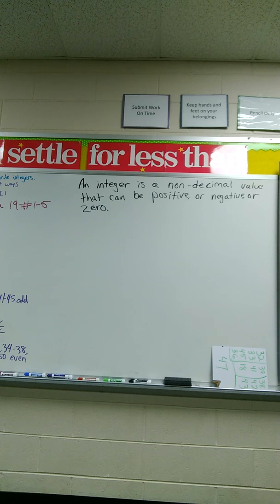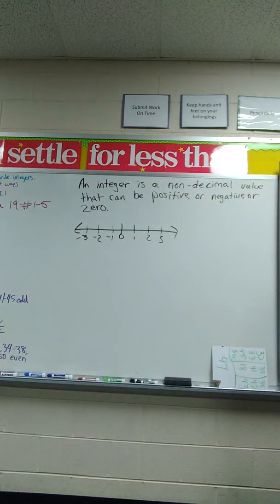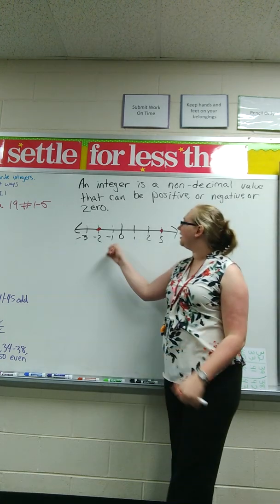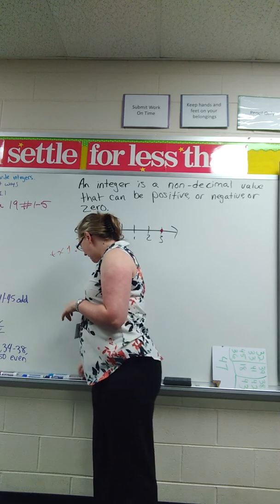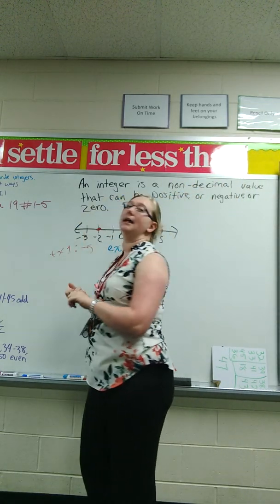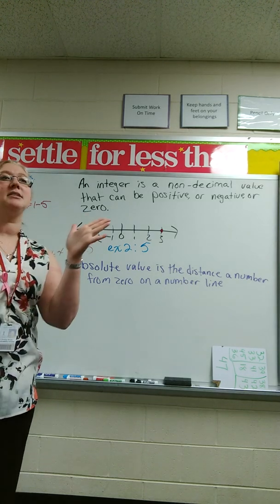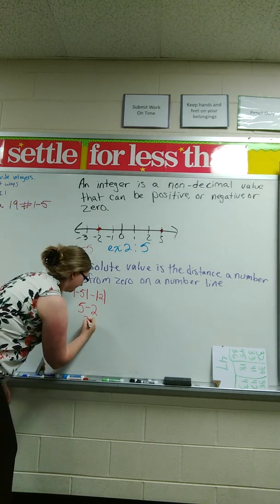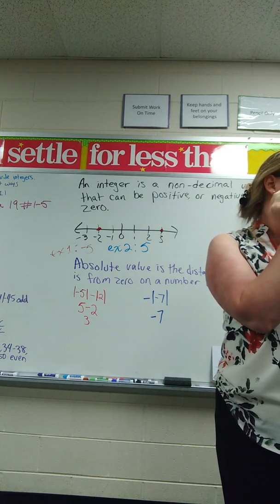Glencoe Math Course 2 Lesson 3-1